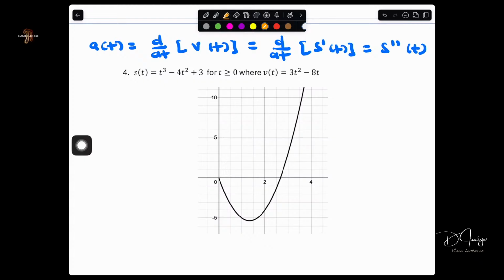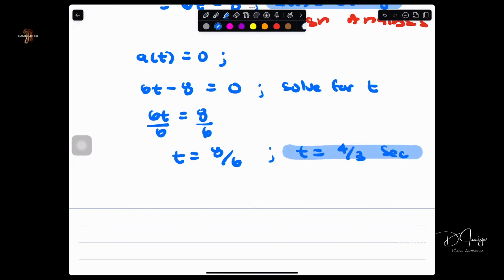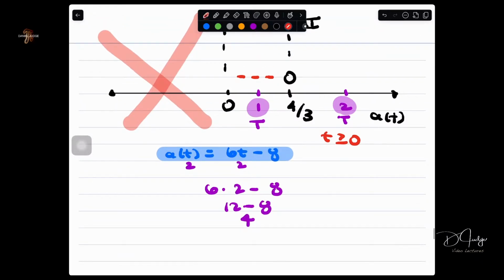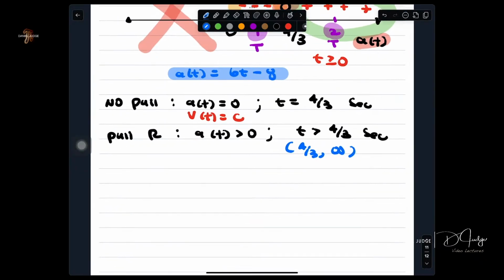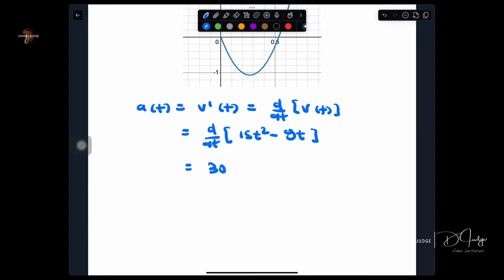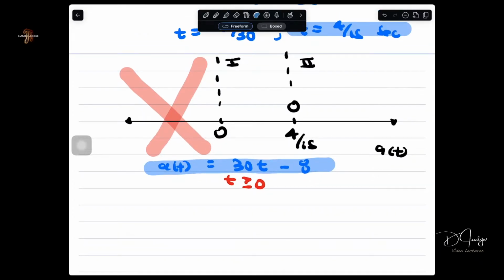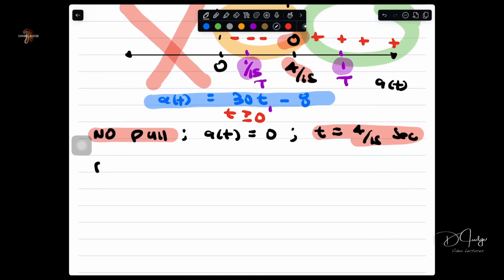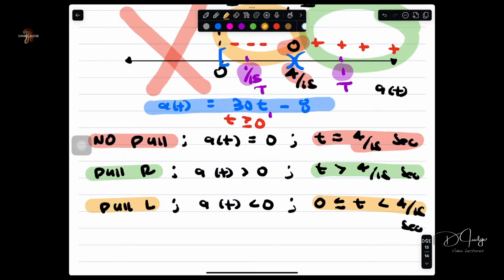Fall 2025 Acceleration 4 and 5